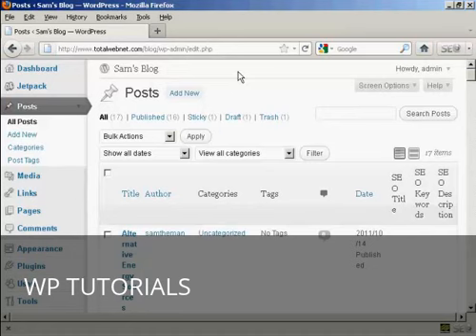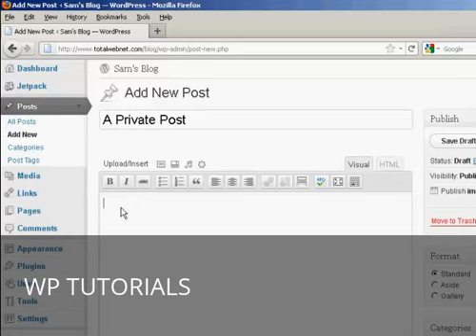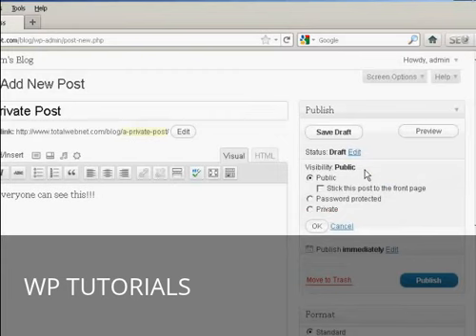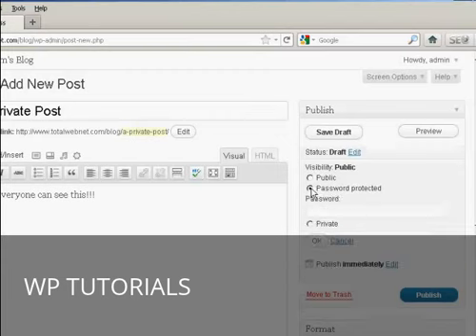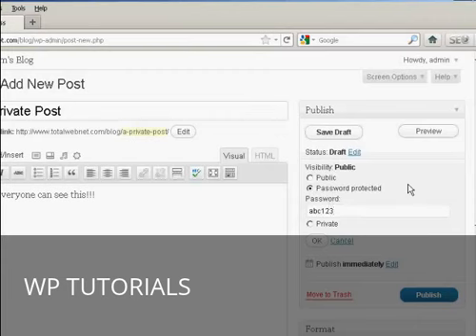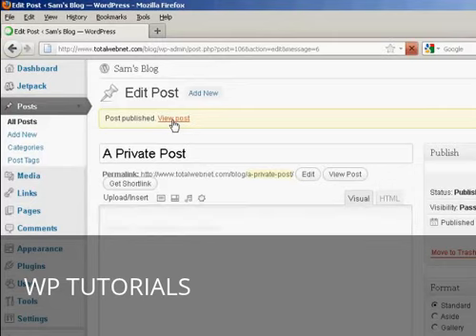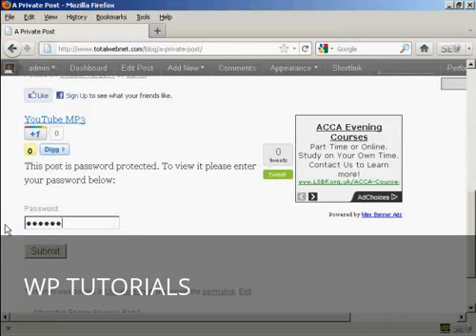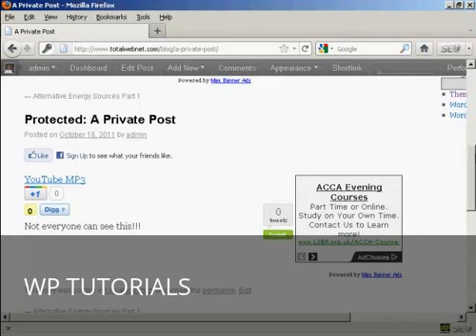Video 50 How to Create A Password Protected Or Private Post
Learn how to create a password protected or private post in WordPress.